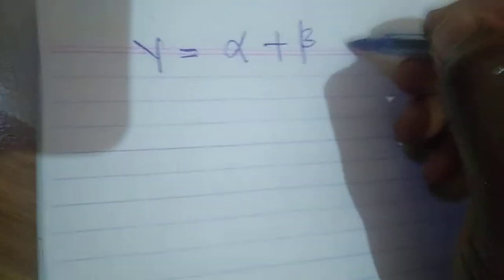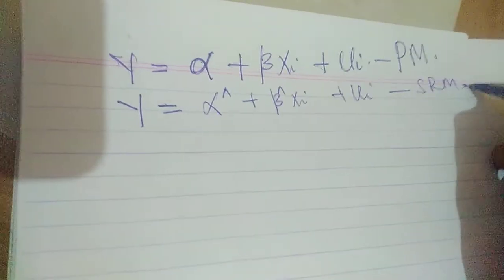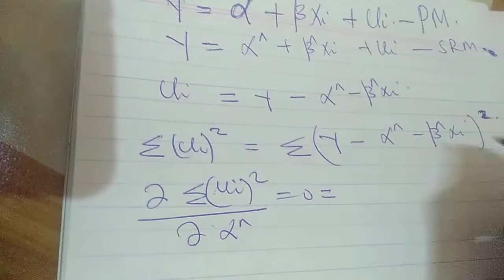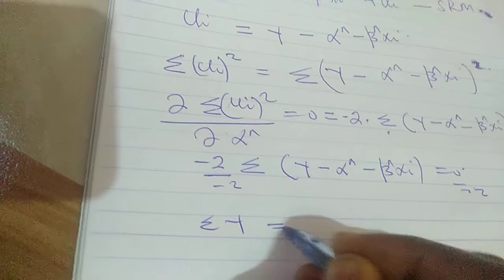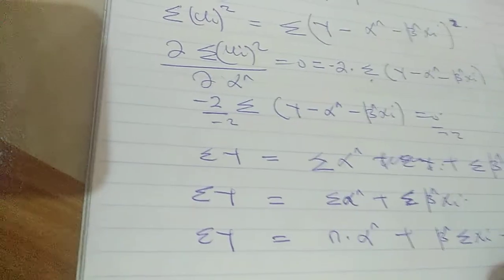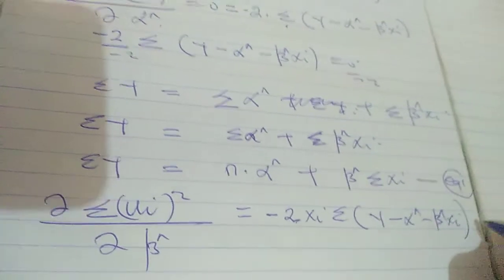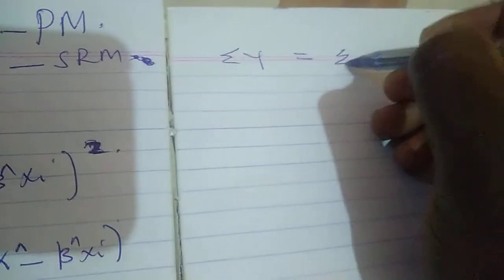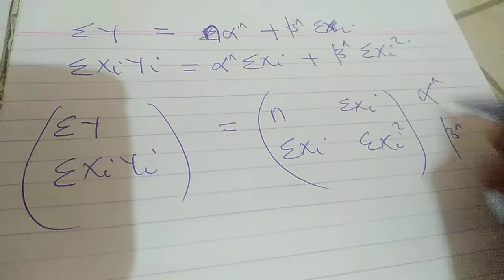Regression Analysis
Parameter estimates for simple linear regression model